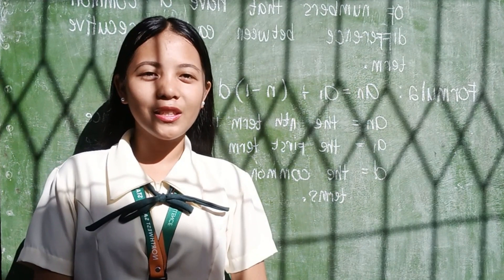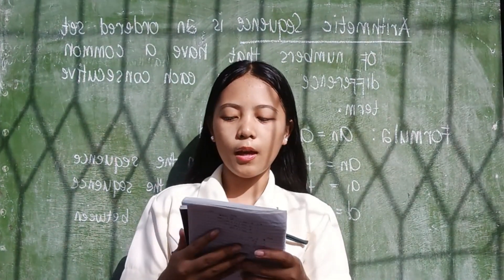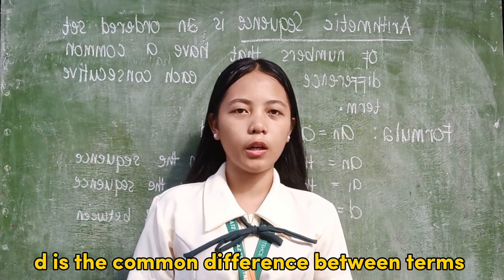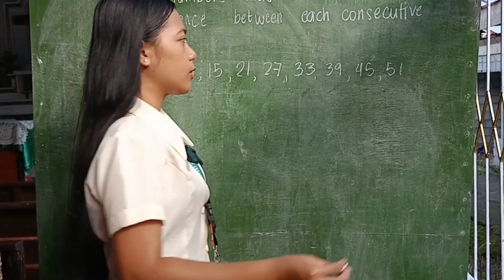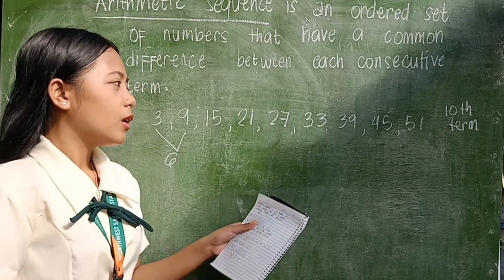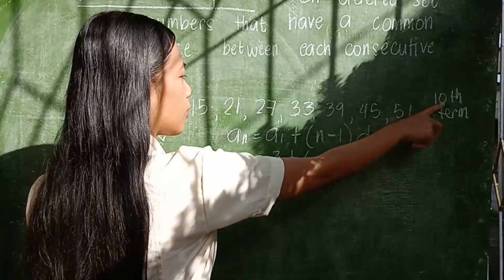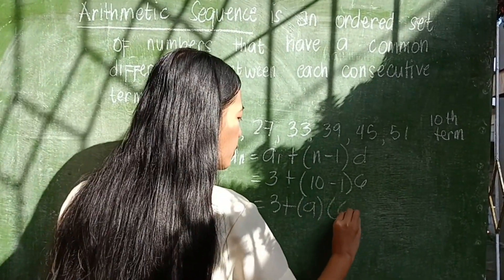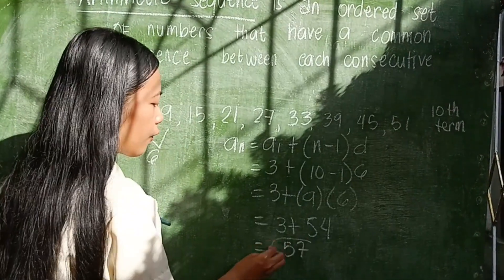Mathematics and the Modern World MCO